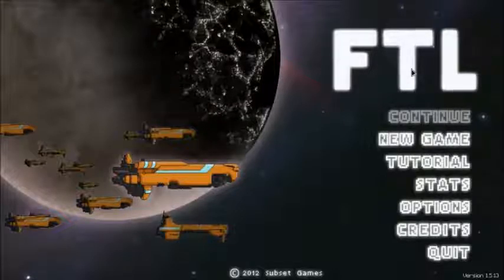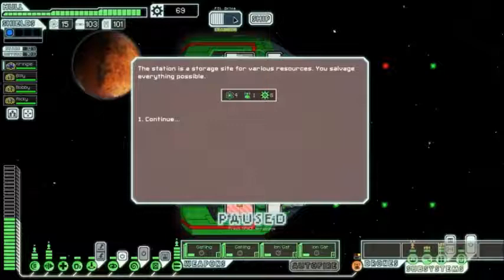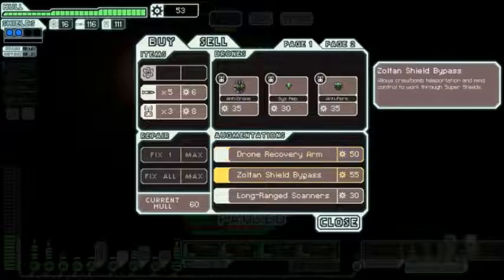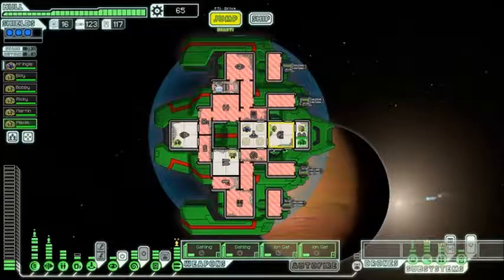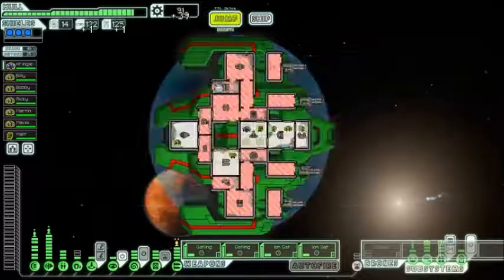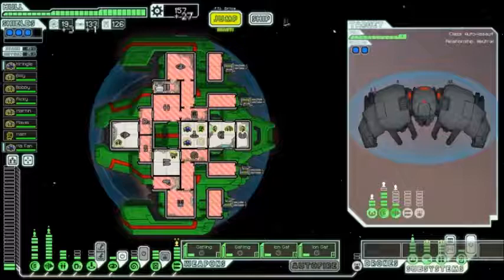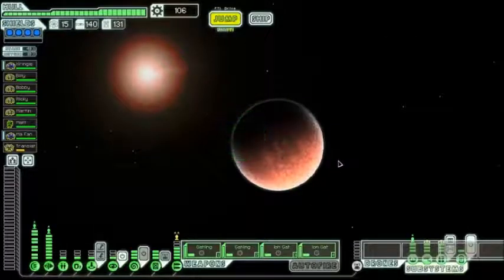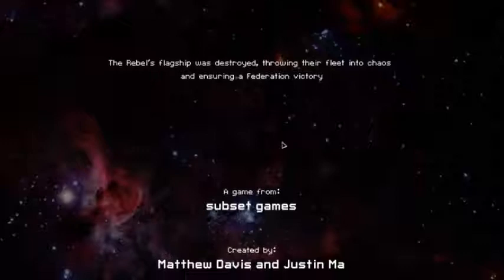FTL: Faster Than Light - Christmas Flagship Mod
My very first FTL with commentary video complete with audio problems, annoying voice and non-sequiter thoughts and a lot of boring bits.
Then halfway through things improve slightly as I realise maybe the volume levels shouldn't be that high that my voice can barely be heard.

I also mentioned Gencool's wonderful Christmas textures (but haven't used them). So you can those here: